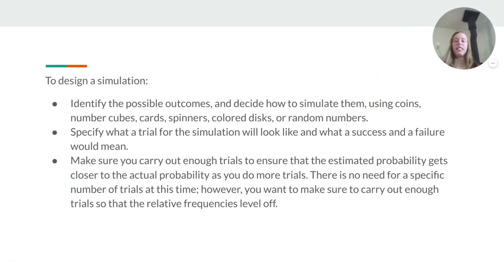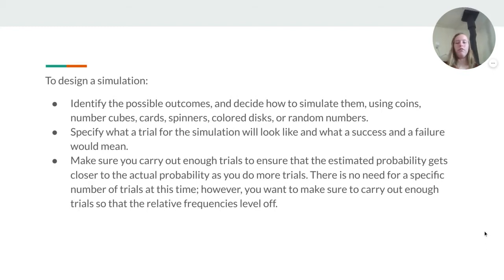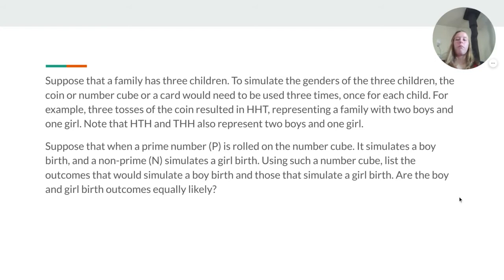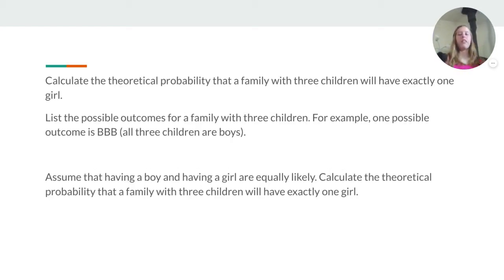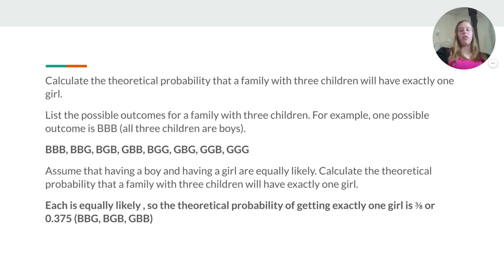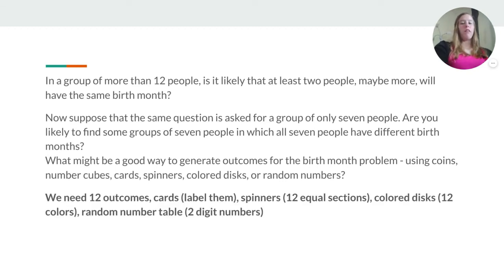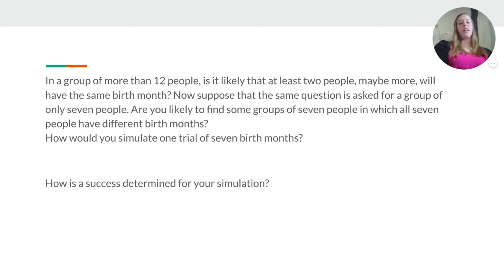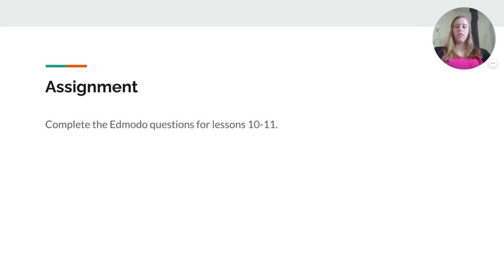7 - Math - Unit 5 Lessons 10-11 - April 15, 2021